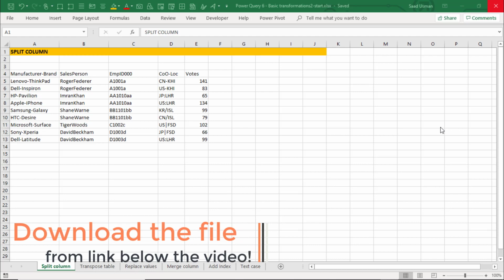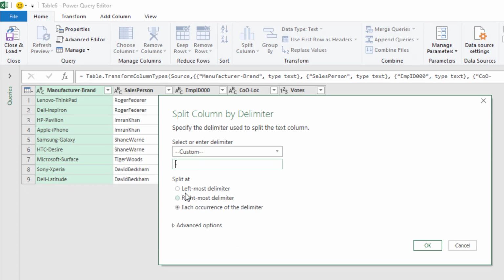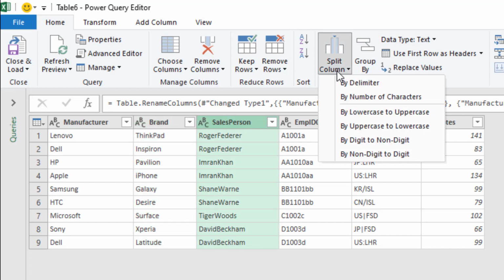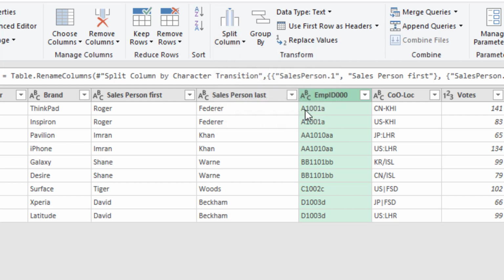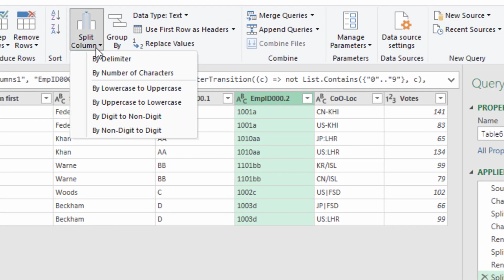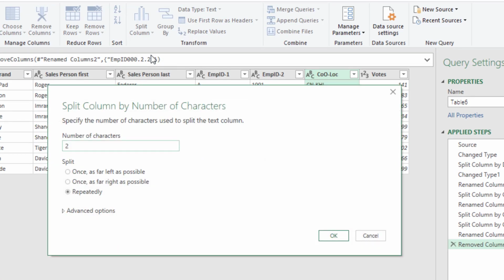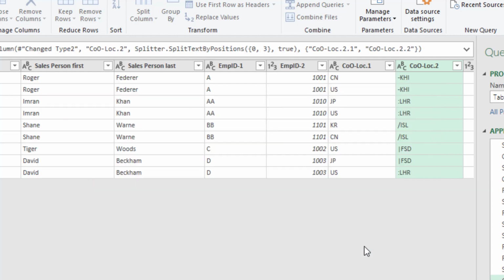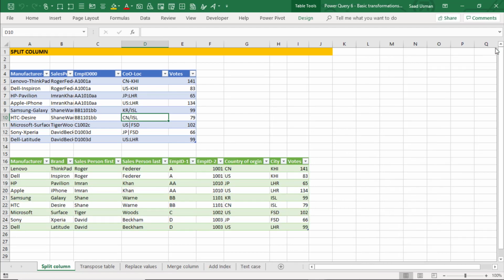Power Query6 - Split columns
This video explains the split columns feature in power query!